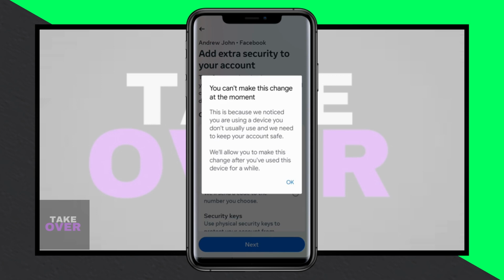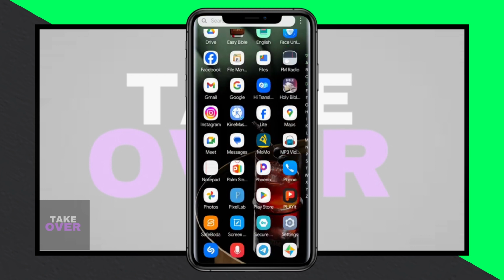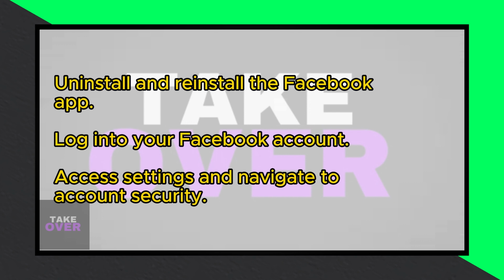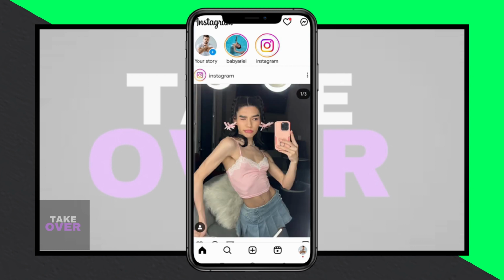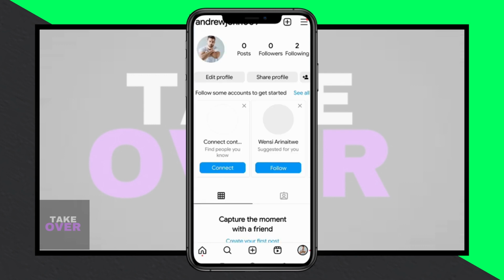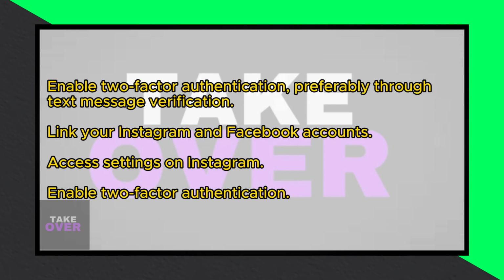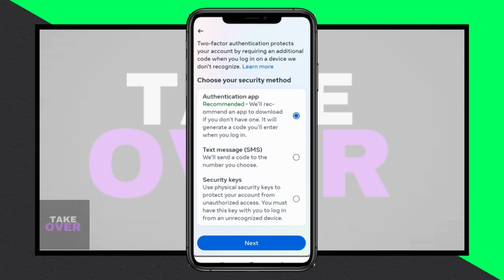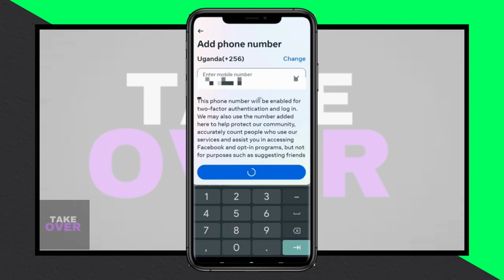How to Fix You Can't Make This Change at the Moment Facebook Two Factor Authentication Problem 2024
Hi Everyone, After watching this video you will be able to know " How to Fix You Can't Make This Change at the Moment Facebook Two Factor Authentication Problem 2024 ". So get rid of this problem and enjoy your device.

you can't make this change at the moment facebook two factor authentication,
you can't make this change at the moment facebook two factor,
you can't make this change at the moment facebook number remove,
you can't make this change at the moment facebook problem,
you can't make this change at the moment facebook 2fa,
you can't make this change at the moment facebook two factor authentication problem,
you can't make this change at the moment facebook number remove problem,
you can't make this change at the moment facebook email remove,
you can't make this change at the moment facebook gmail remove,
you can't make this change at the moment facebook problem solve,
you can't make this change at the moment facebook two factor fix fb 2 factor authentication problem,
you can't make this change at the moment facebook number,
you can't make this change at the moment facebook account,